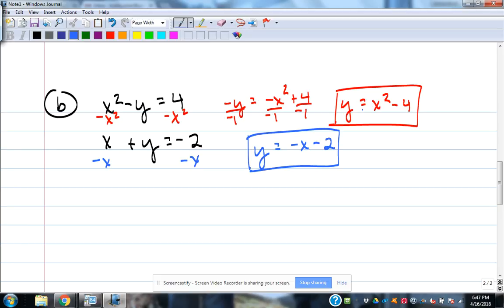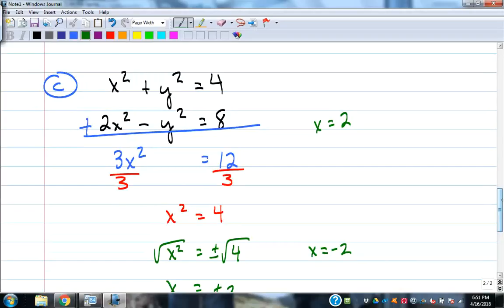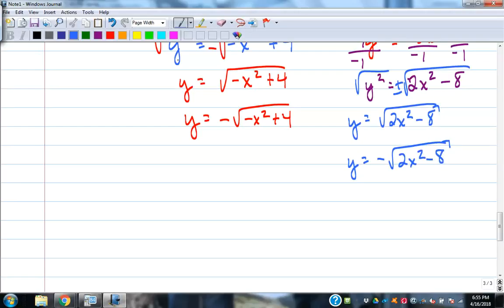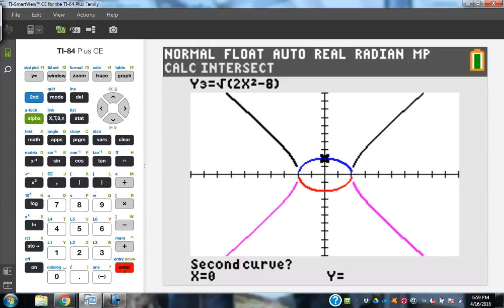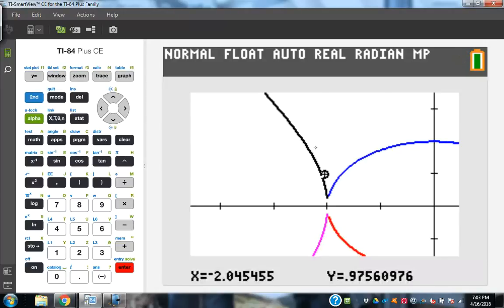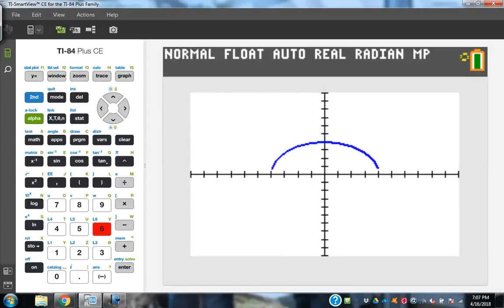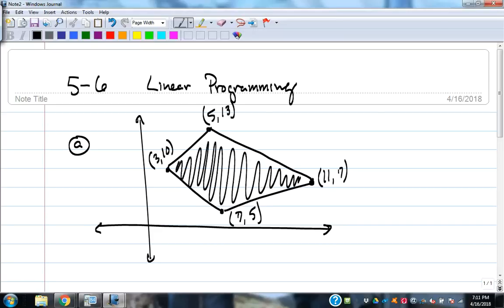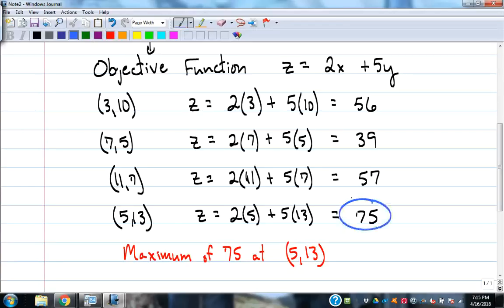Math 110 SP2018--5.5 & 5.6